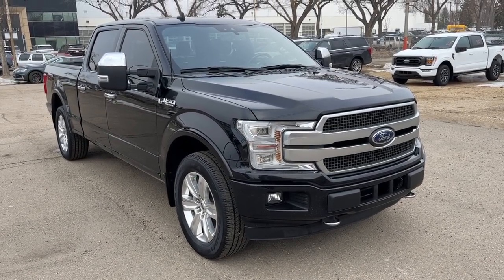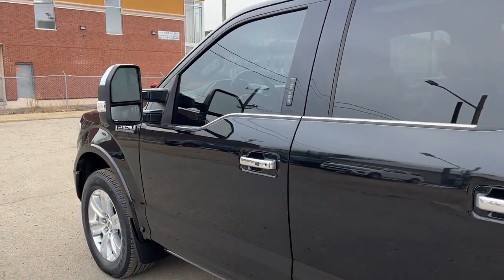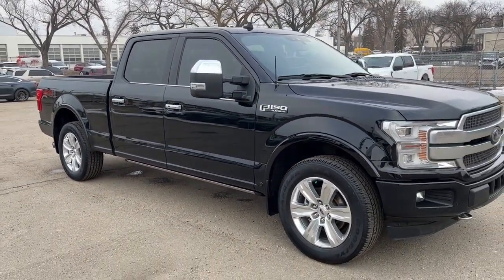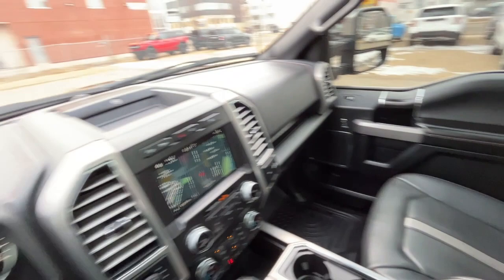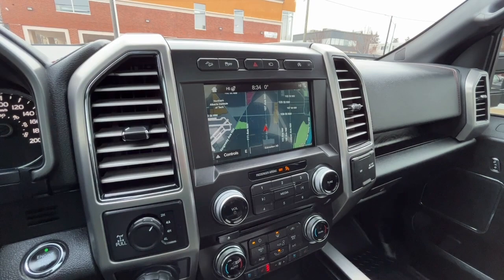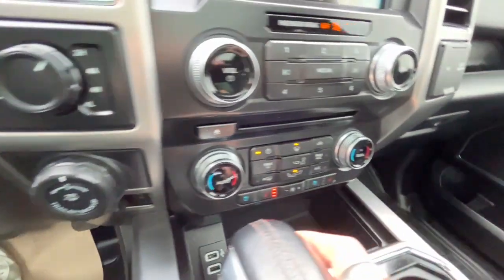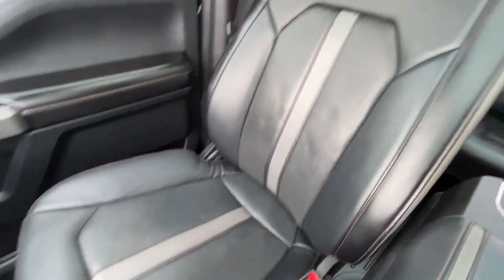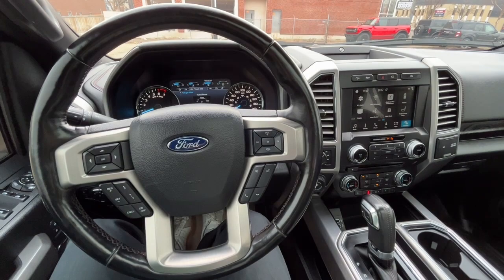2018 Ford F-150 Platinum SuperCrew | Waterloo Ford Lincoln